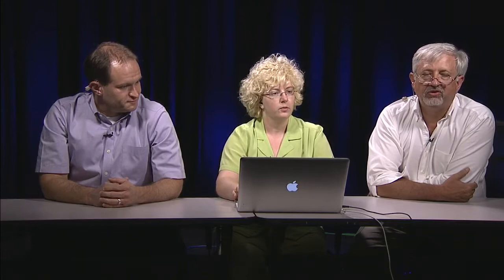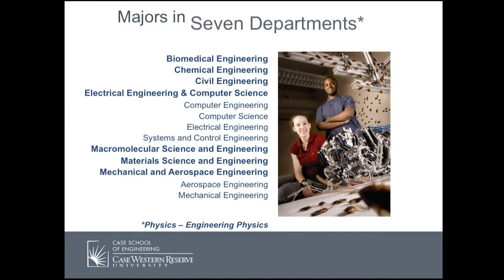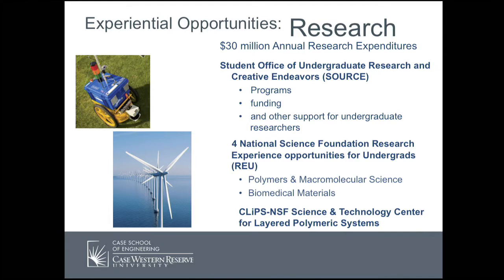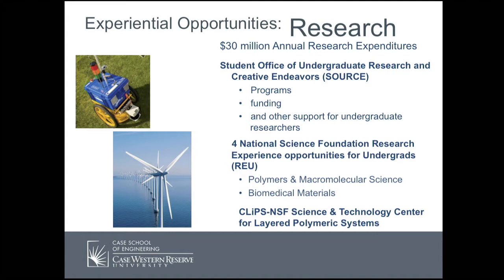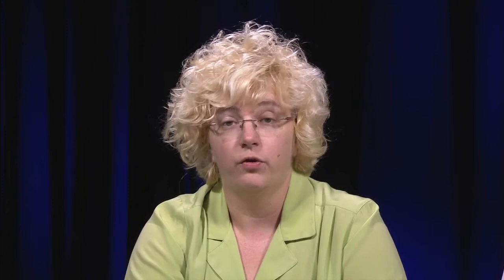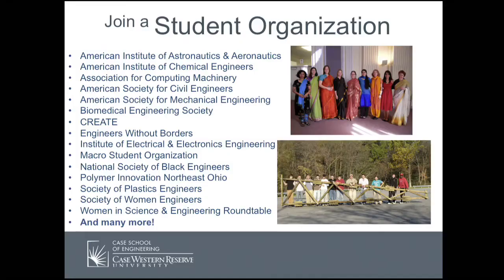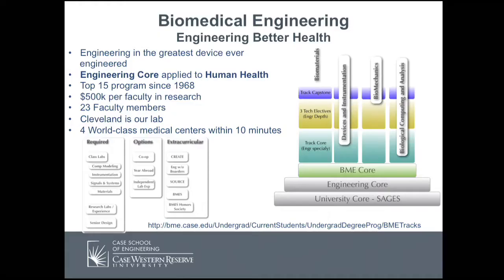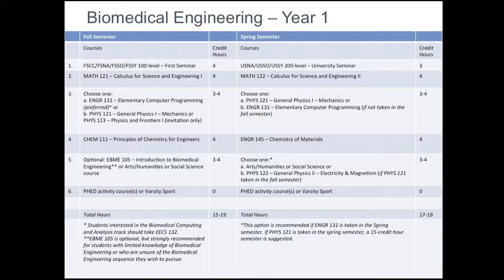Engineering: Biomedical, Chemical, Macromolecular, & Materials Science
Speakers: Dustin J. Tyler, Heidi B. Martin, David A. Schiraldi